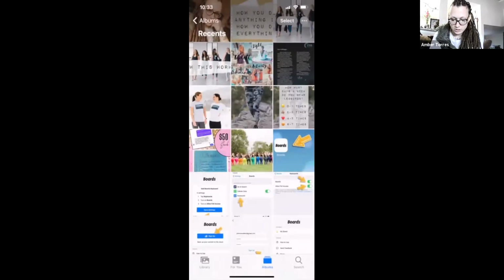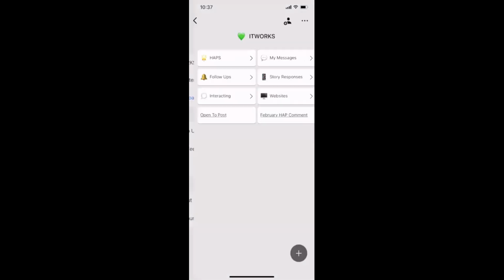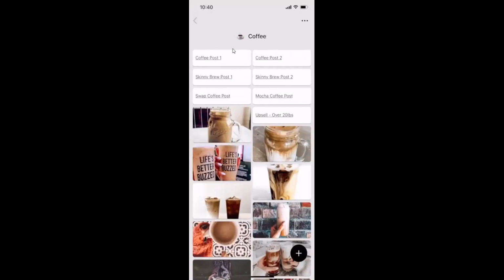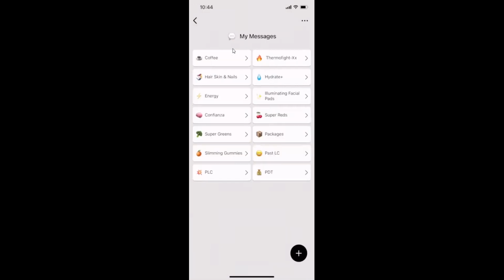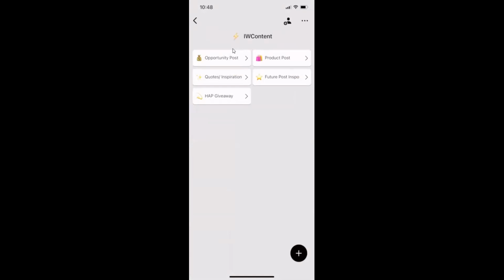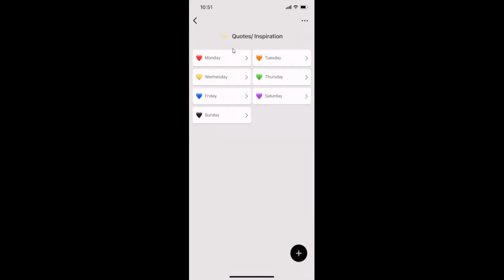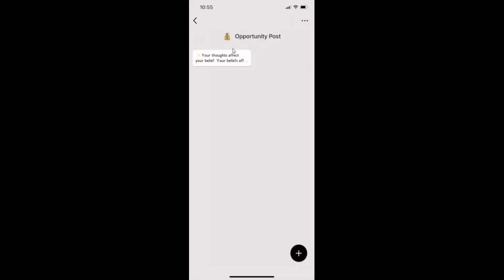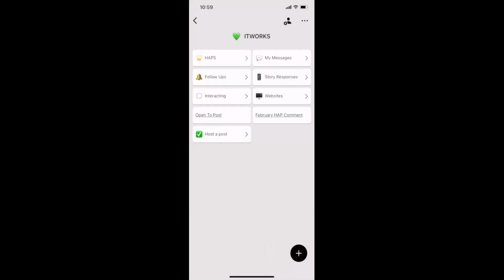Boards App Training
*Setting up your board
*Save time & set yourself up for success
*Quick flow through conversations
*Content planning